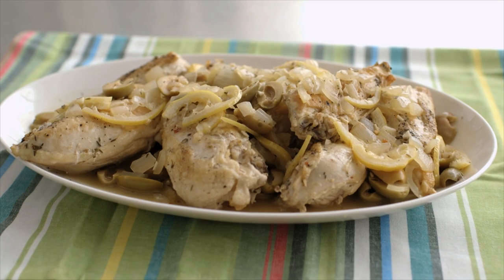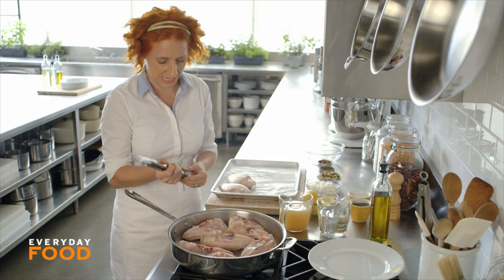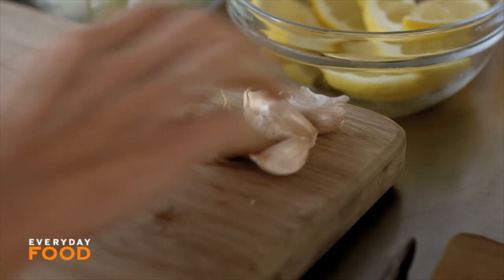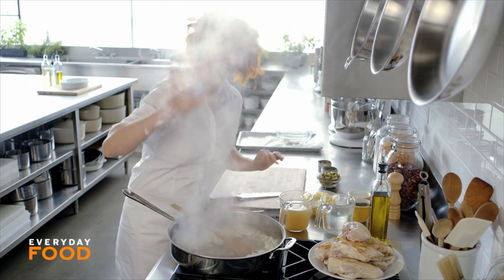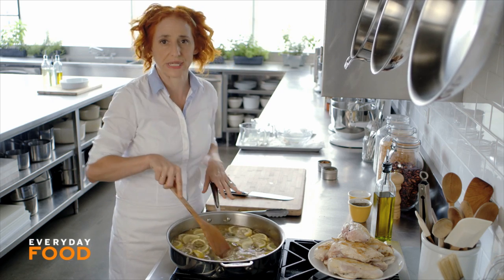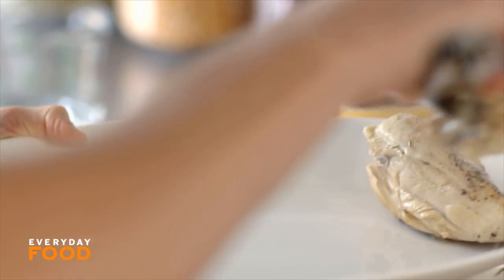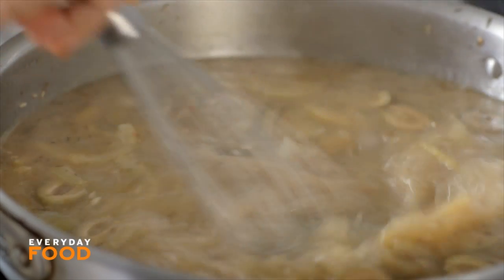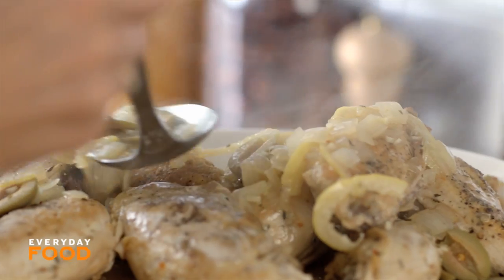Braised Lemon and Olive Chicken Recipe - Everyday Food with Sarah Carey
Looking for a fresh new way to cook deliciously moist and tasty chicken? This Mediterranean-style recipe combines fragrant herbs with briny olives and tart lemons that are prepared in a single pan. It’s a simple and flavorful dish that your family is sure to enjoy!